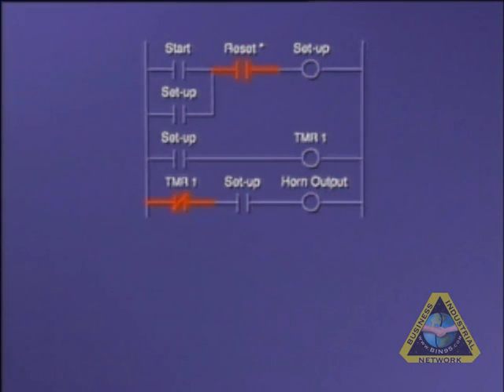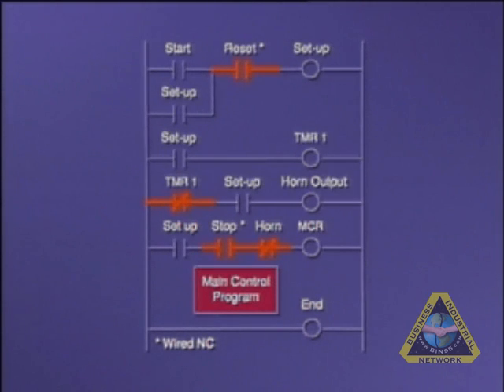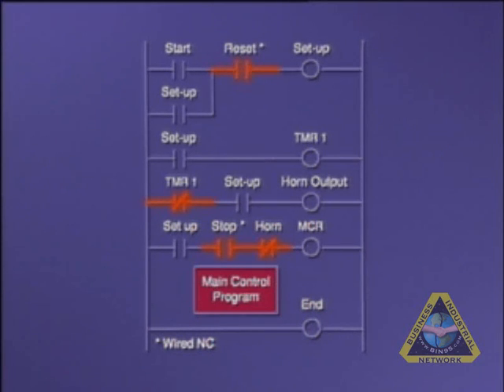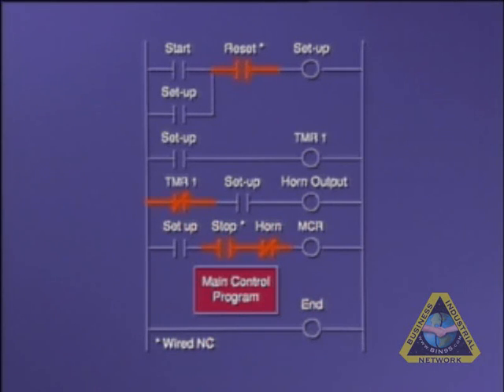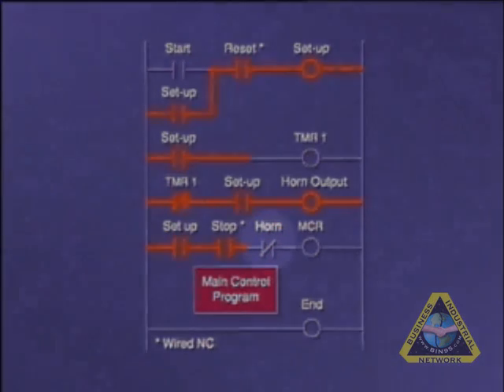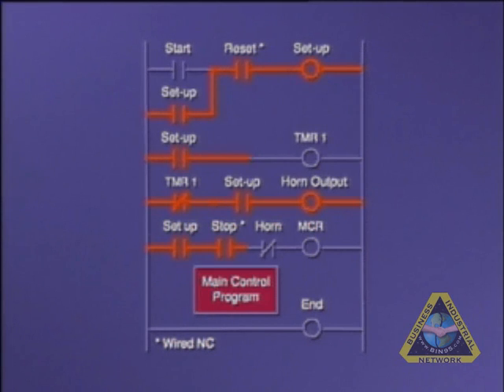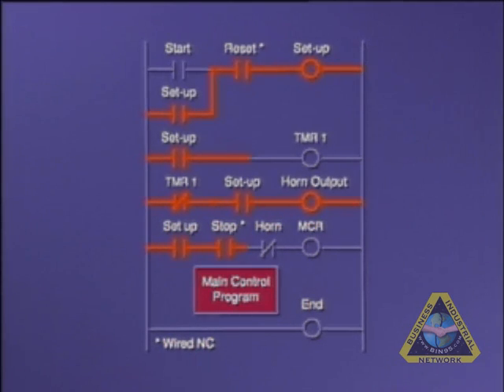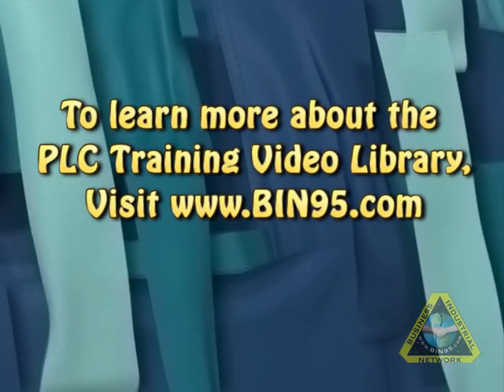PLC Programming Tutorial - Master Control Program (MCR)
continues to explain PLC Programming of the MCR (Master Control Reset). This is just a small, low resolution sample from DVD 8 of the 10 DVD PLC Training Video Course Library. The actually DVDs have much better quality and details.